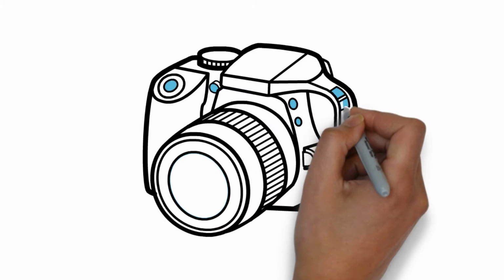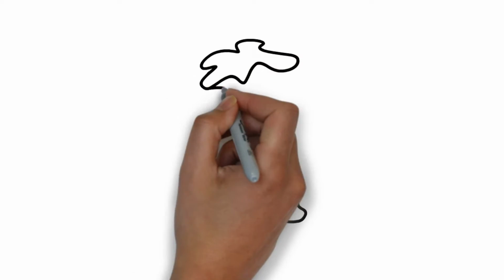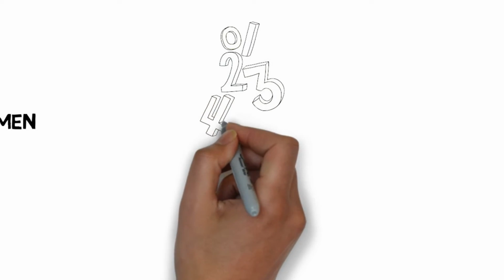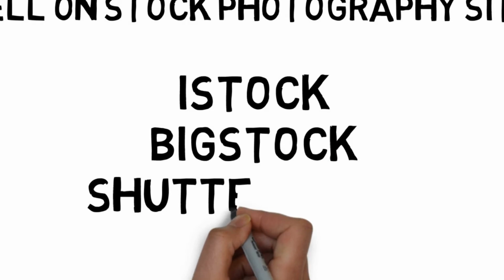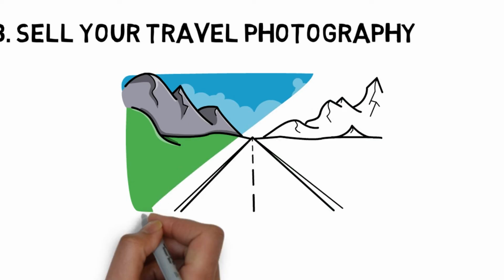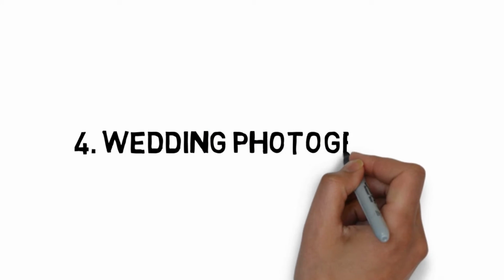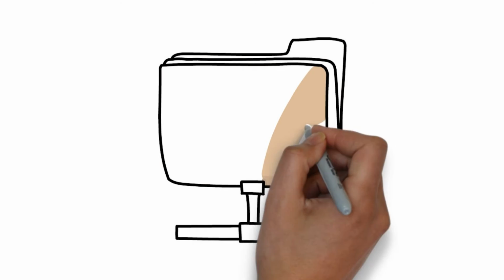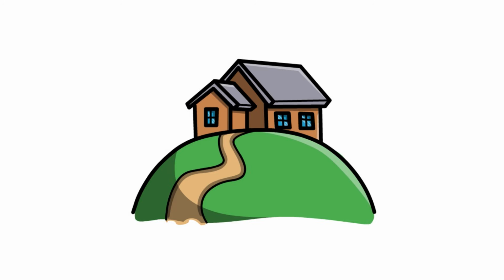How to Make Money from photography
Do you love photography? We do and we also make money from our photography so it got us thinking how else could we use our skills and photo’s to make money and what can we share with you on how to do the same.

In this video we’ll show you 10 ways of making money from your photography.

There are many ways to make money through photography. Depending on your personality and what you are interested in, you can monetize your skills in photography.

1. Sell on Stock Photography Sites
2. Sell Prints Online
3. Sell Your Travel Photography Stories
4. Wedding Photography
5. Make Your Own Photo Book
6. Sell Your Photos in Galleries
7. Assist Other Photographers
8. Start a Blog
9. Teach

Keep watching if you’re committed to making more money.